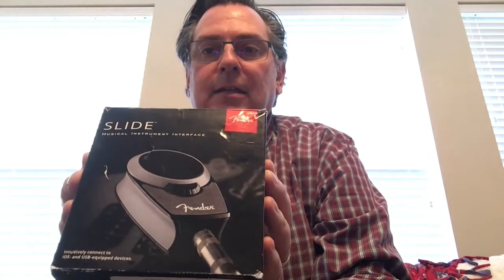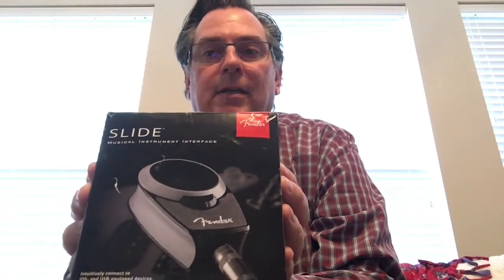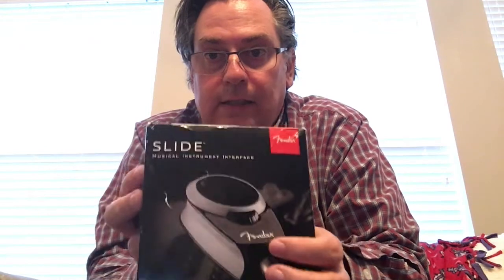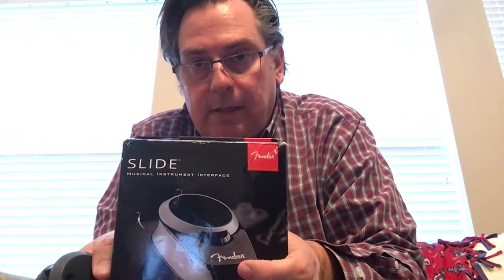Fender Slide Interface review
Quick little review of the Fender Slide Interface.  The scratchy sound at the end of the audio clip was me accidentally kicking the cheap cable I used from Slide headphone jack to laptop microphone jack,